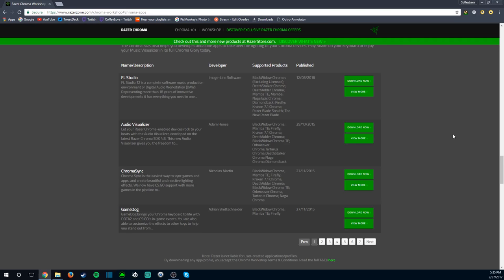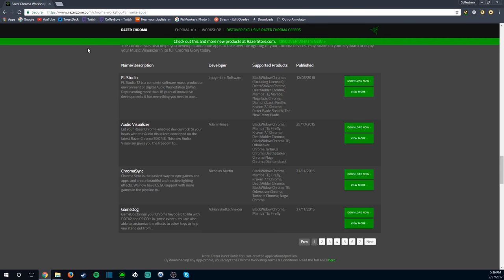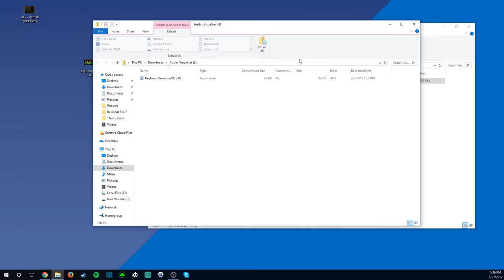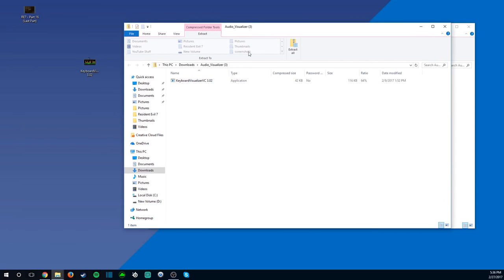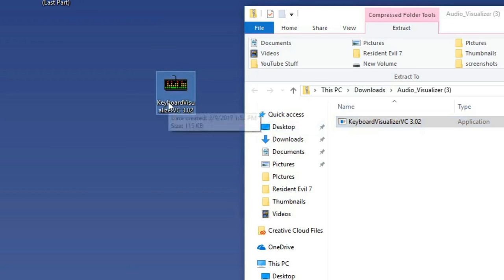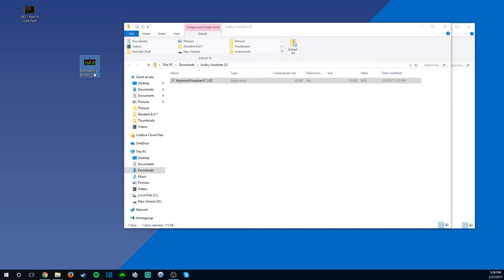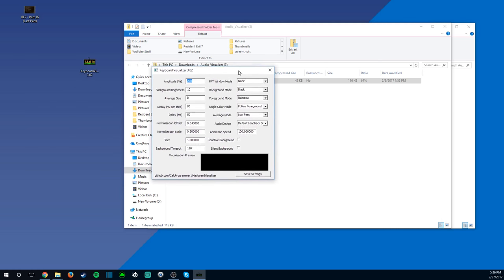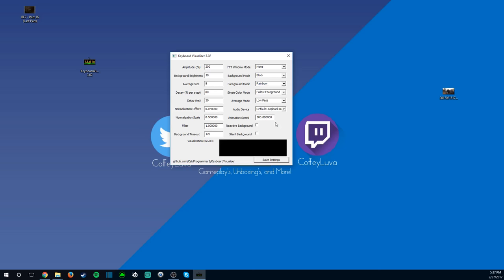How To: Razer Audio Visualizer Tutorial!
This is a tutorial on how to download the Razer Audio Visualizer! With this application you can visualize your music on your keyboard, mouse, and mouse pad!

**Make sure to have the Visual C++ Redistributable for Visual Studio 2015 from microsoft installed and updated to the latest update**

**Make sure to install "vc_redist.x86.exe" file as well**

**Make sure you have enabled chroma-apps within the Razer Synapse software**

**If those aren't working then uninstall SDK and Razer Synapse and reinstall them**